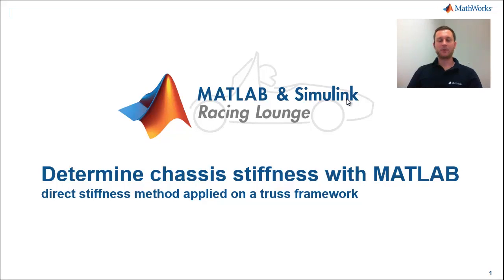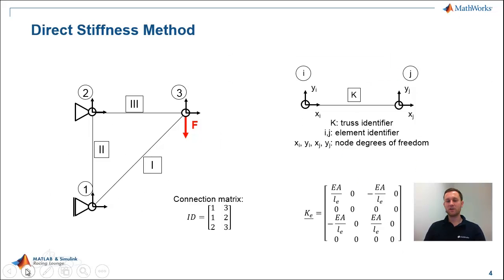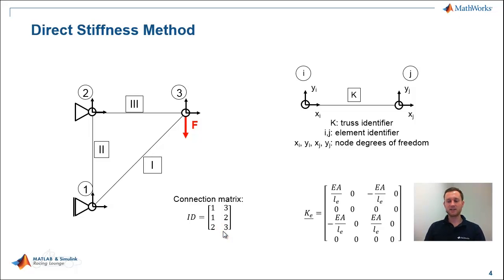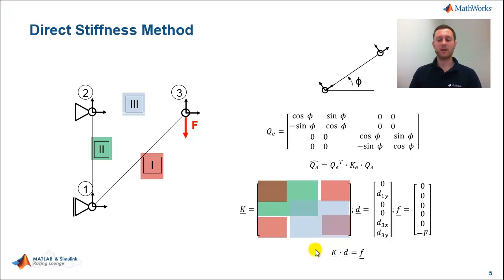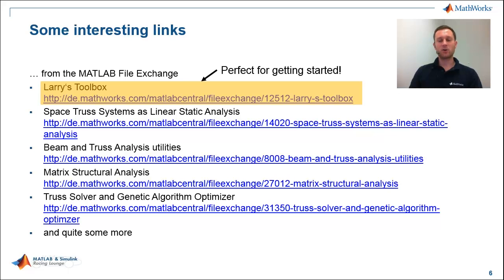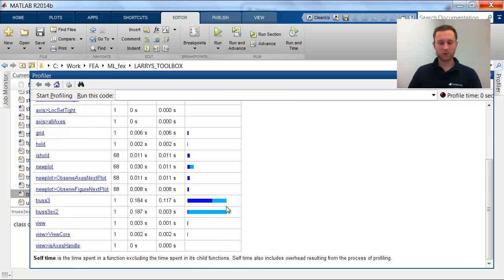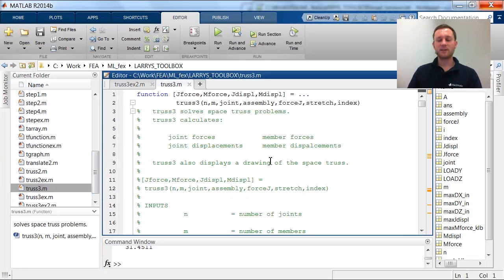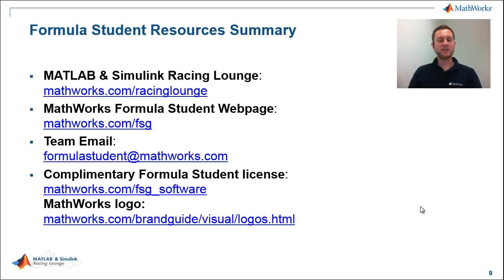Determining Chassis Stiffness with MATLAB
Christoph Hahn, technical education specialist at MathWorks, introduces you to an efficient approach to determine structural properties of a steel tube frame using the direct stiffness method.

Determining the structural properties of a truss or beam framework is part of many introductory mechanics courses for civil mechanical engineers. Apart from analytical schemes or graphical methods such as the Cremona plan, displacements and member forces can be calculated using the direct stiffness method. This technique, which is the basis for all considerations within that episode, is a classic first step  to explore the Finite Element Method (FEM).

Starting from an analogy between a truss framework and a FSAE steel tube frame, Christoph explains the basics of the direct stiffness method using an introductory example of a 3-truss framework. He also introduces you to the MATLAB File Exchange where users have contributed various implementations of the direct stiffness method.